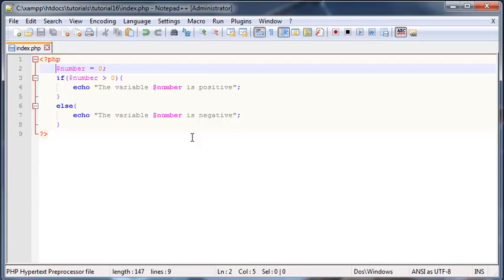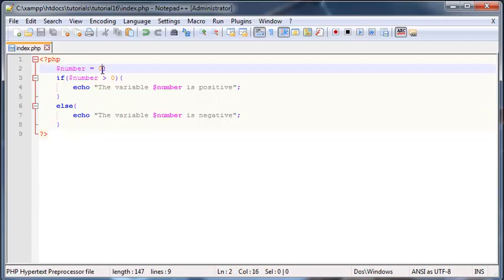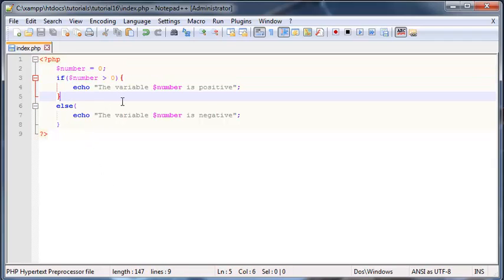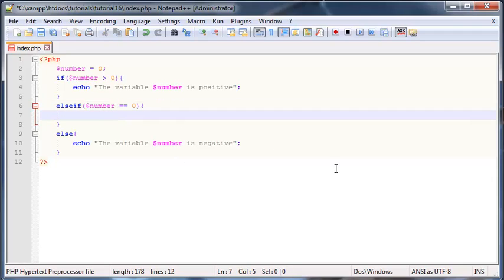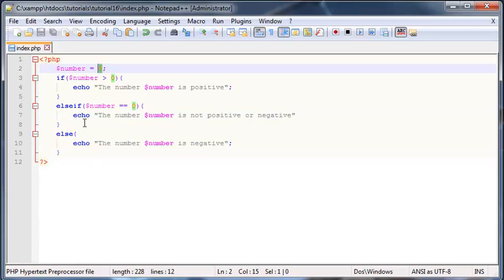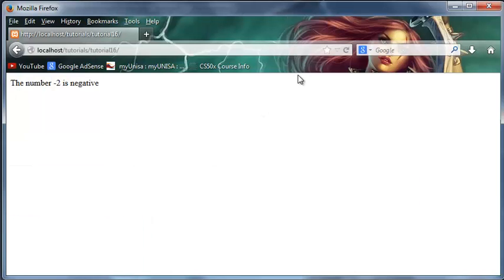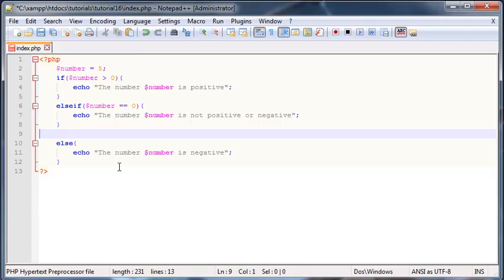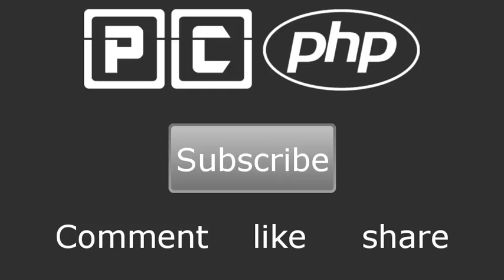PHP beginners tutorial 16 - elseif statements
In this tutorial I explain how to use an elseif statement to check for alternative conditions before jumping to our else statement.